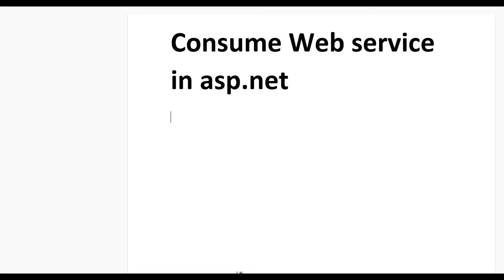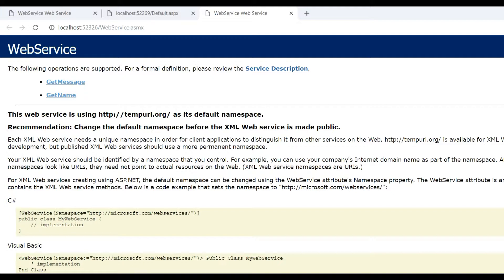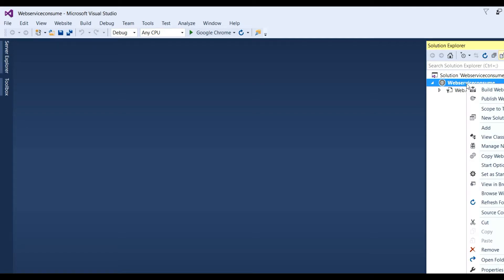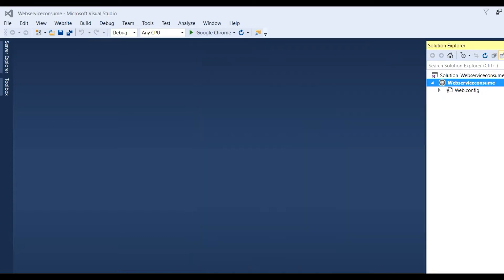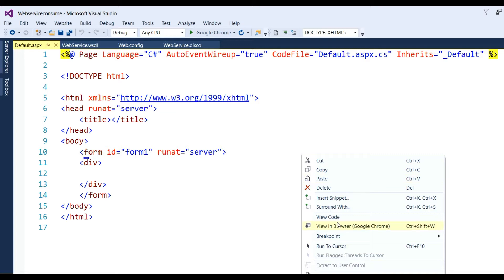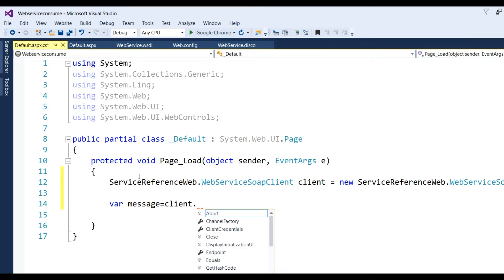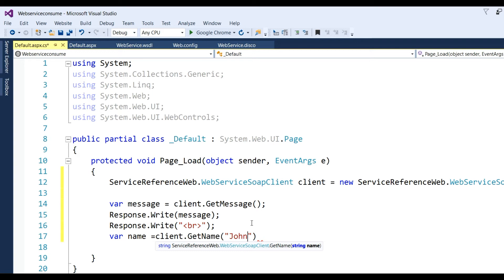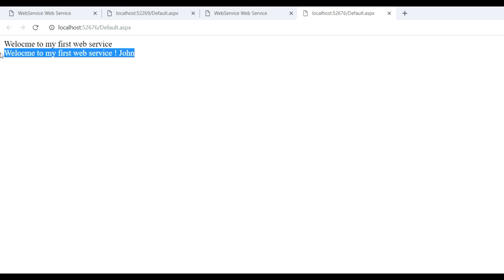Consume asmx Web Service in ASP NET(PART 3)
Consume asmx  Web Service in ASP NET:
Here we can learn how to consume a web service in asp.net